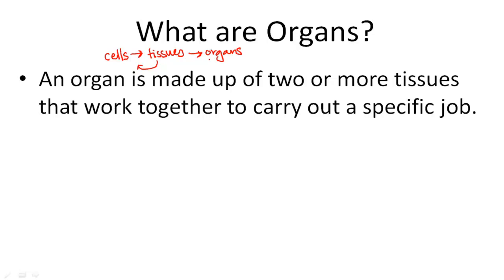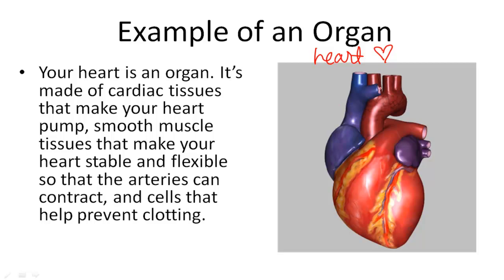What are Organs?